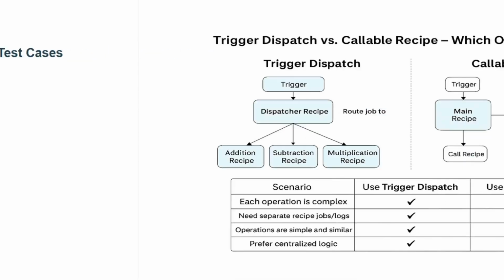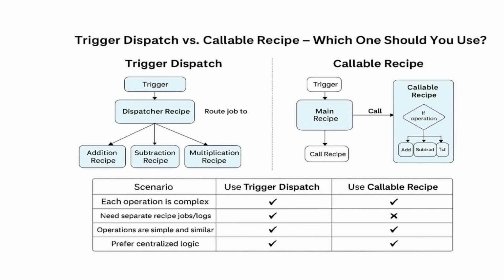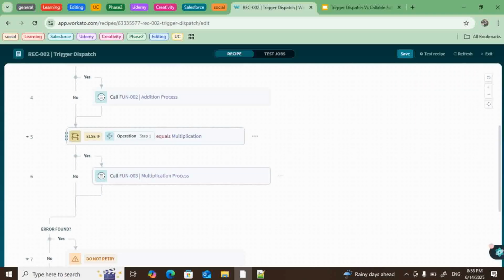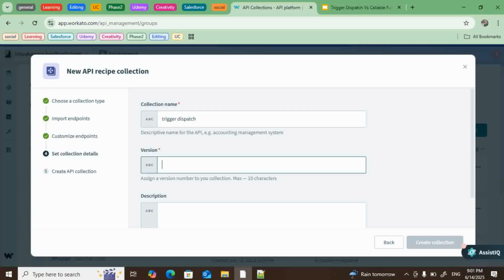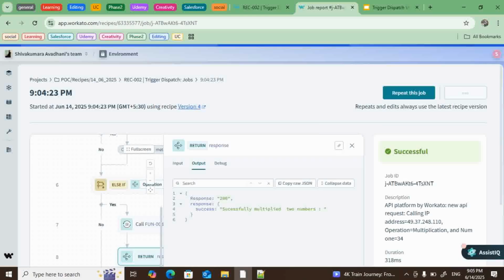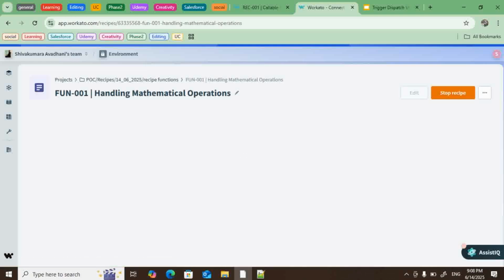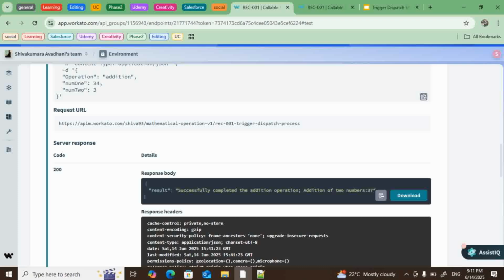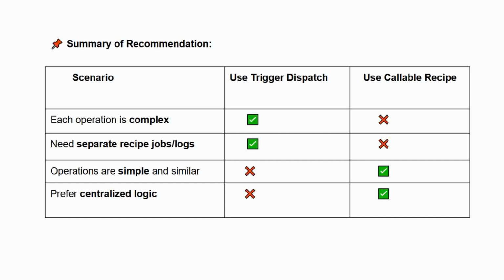Trigger Dispatch vs Callable Recipes in Workato – Which One Really Works Best? ⚔️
Are you still confused between Trigger Dispatch and Callable Recipes in Workato?
🤯 You’re not alone—and you might be using the wrong one in your automation!

In this video, we break down the real difference between the two, with simple math-based logic and visual flow comparisons you won't find in Workato's documentation.
Whether you're building high-volume integrations or just trying to optimize task consumption, this decision could make or break your architecture.

✅ Use cases
✅ Easy-to-understand examples (Addition/Subtraction flows)
✅ Gotchas most users miss
✅ Visual comparison you’ll wish you saw earlier

💡 Bonus: At the end, we reveal a pro tip most architects use silently in production.

👇 Have questions or want us to cover a specific use case next?